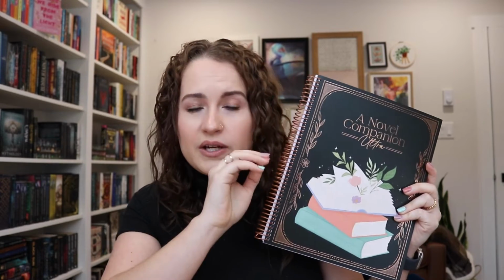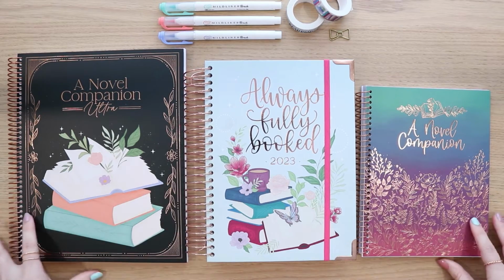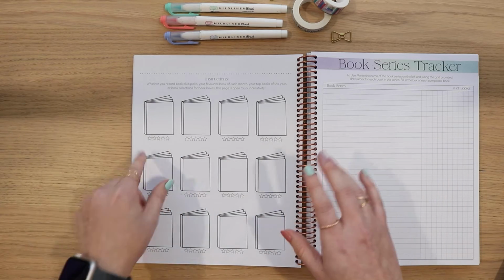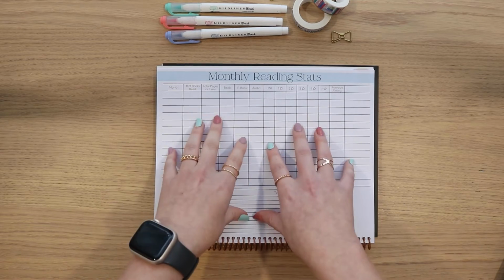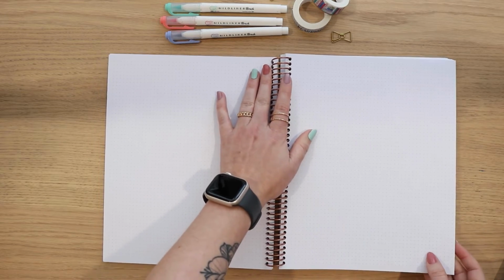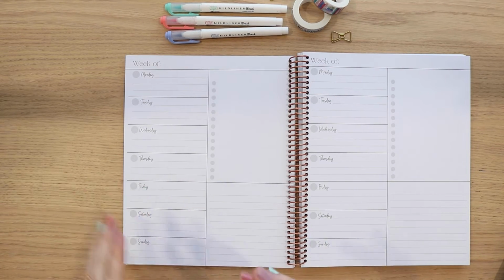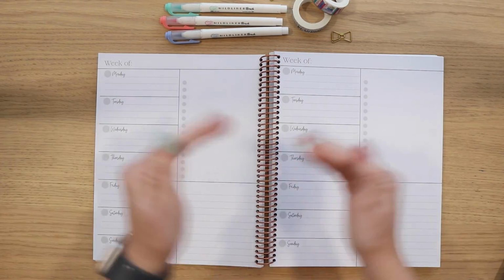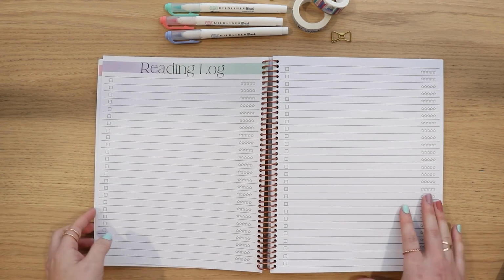A Novel Companion: Ultra - Brand new reading journal info & Flip-through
Launching a brand new undated reading journal on April 5th, 2023 at 11 AM (EST) called A Novel Companion: Ultra. Watch for more details, how it compares to our other reading journals and a full flip-through.

Time Stamps:

00:58 - Intro to our reading journals
2:52 - Intro to the Novel Companion: Ultra
5:51 - Important Details (size, capacity, features, sale date and price)
7:00 - Size Comparison
7:15 - Flip-through Begins